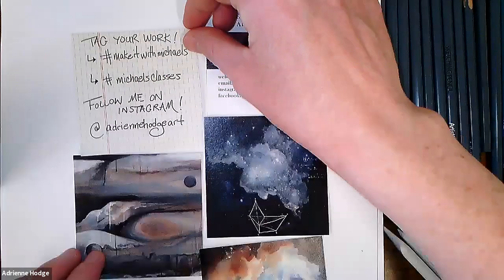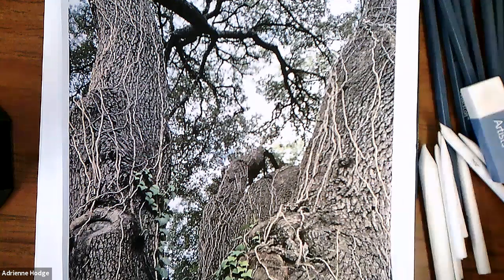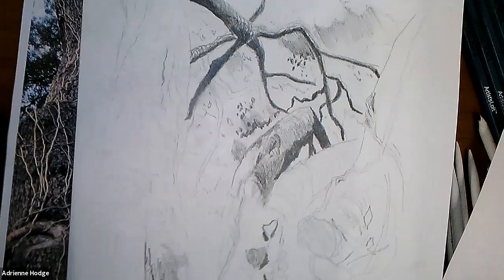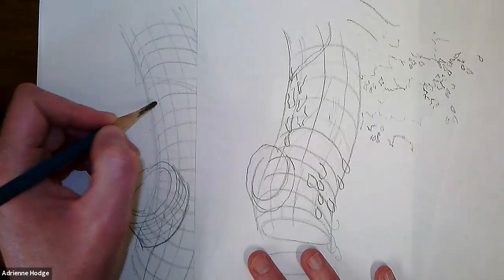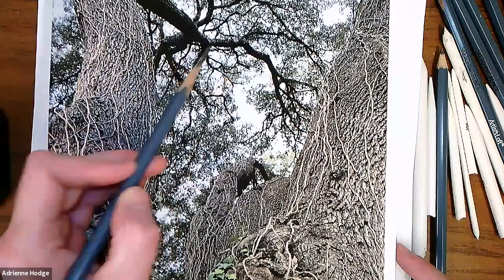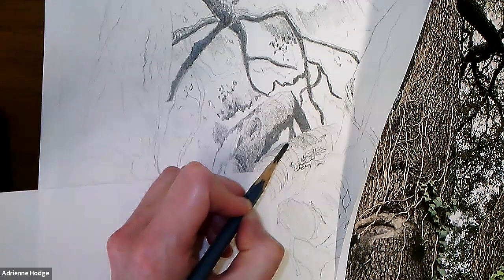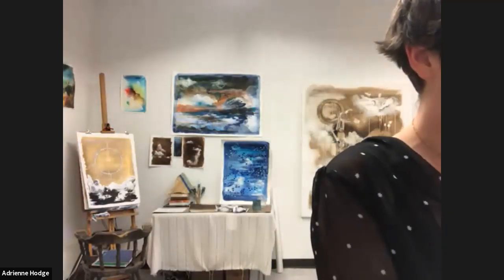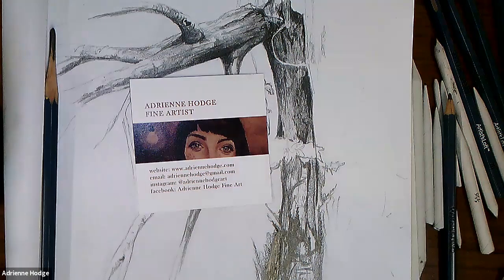Online Class:Artist’s Loft Drawing 101:Developing Value Drawing Skills Part 2 Drawing Trees|Michaels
Supplies:
Sketch Pad by Artist's Loft™, 9" x 12"
Sketching Pencil 12 Piece Set by Artist's Loft™
White Vinyl Eraser by Artist’s Loft®
Blending Stumps & Tortillons by Artist’s Loft™
Sanding block for pencils or sand paper
A close-up photograph of a tree

Online Class: Artist’s Loft Drawing 101: Developing Value Drawing Skills Part 2 Drawing Trees